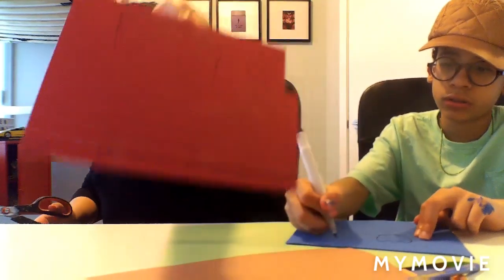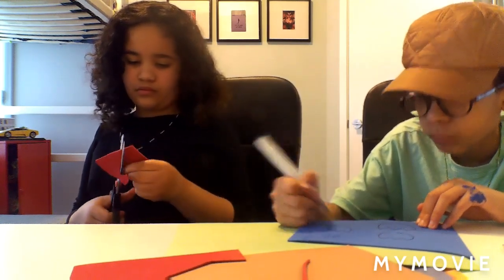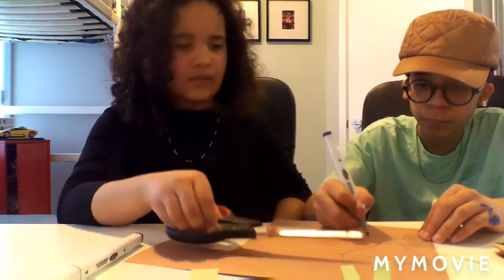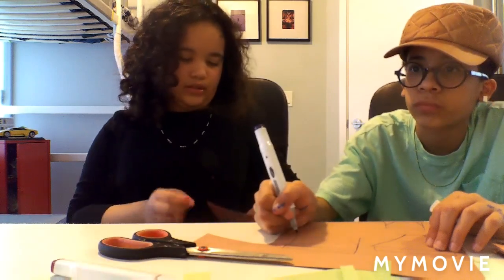kool kids mack mother day art (check out are website at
we made mother day art ( also check out are for the best custom made beaded jewelry